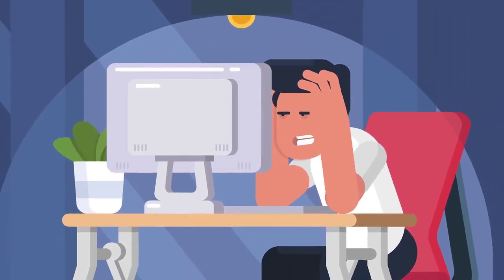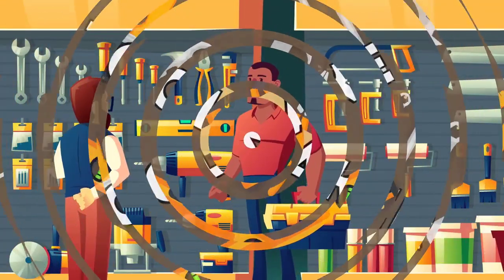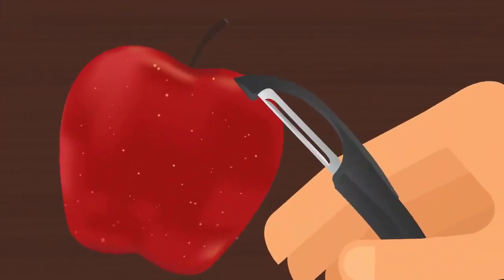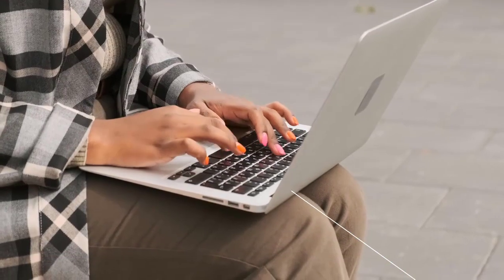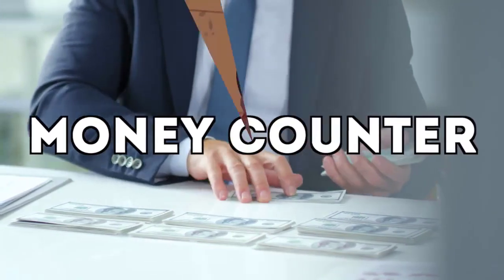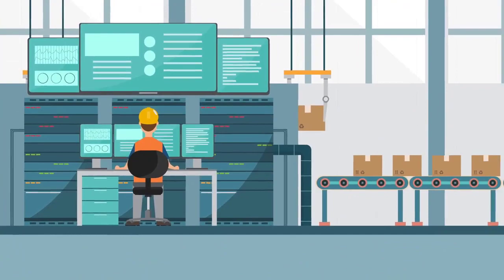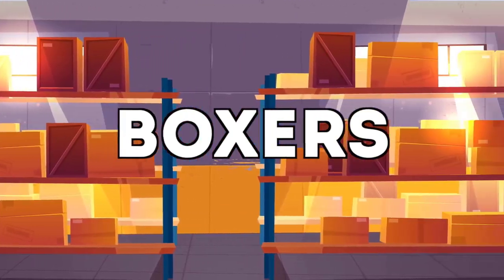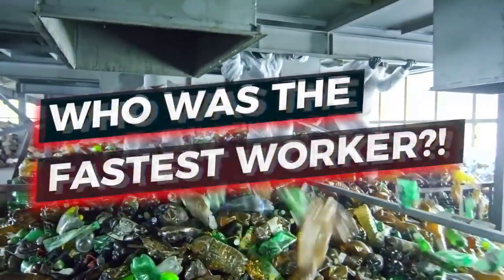Top 10 Fastest Workers in the World | Top 10 Daily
We Are Uploading Interesting, Funny, and Informative Videos on a Daily Basis.

Credit-
owner: Top 10s

If I have used in this video some Google Data( Images, Music, Clip Art, and Short Videos, etc.). So I Give Credit to Respected Owners and thank you so much for providing the data.

**FAIR USE** Copyright Disclaimer under section 107 of the Copyright Act 1976, allowance is made for “fair use” for purposes such as criticism, comment, news reporting, teaching, scholarship, education and research.